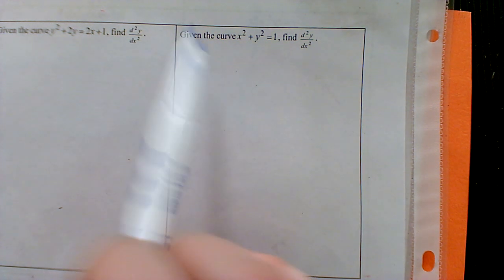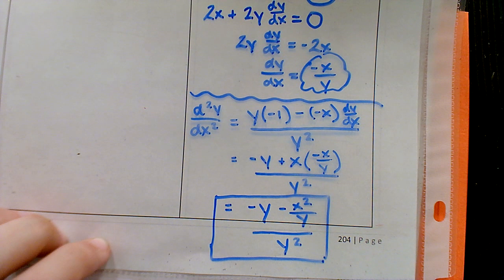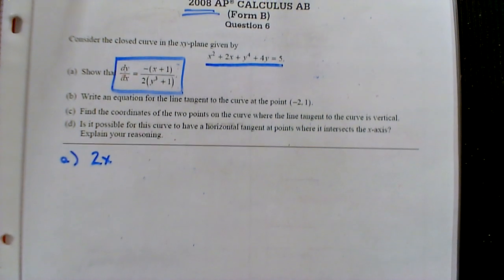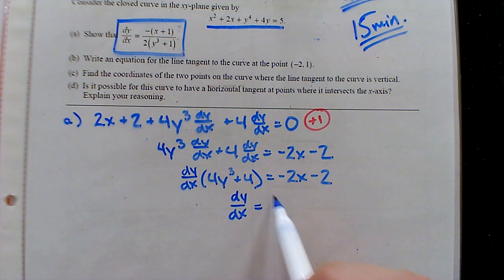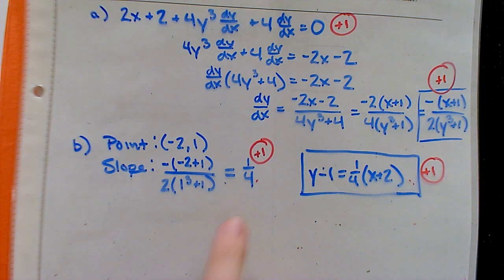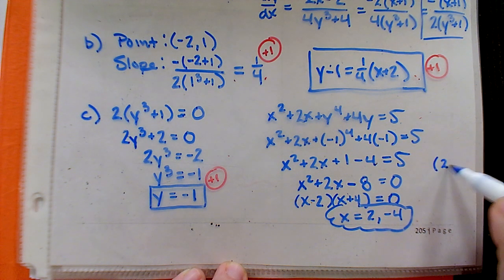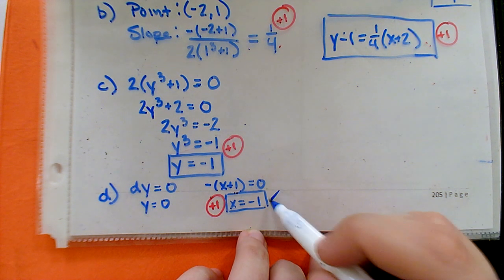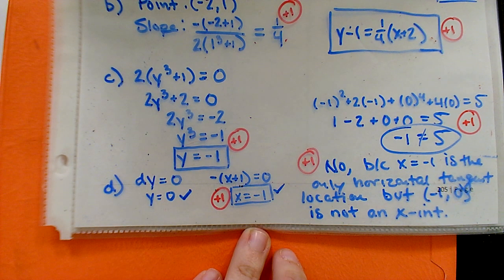Pg 204 205